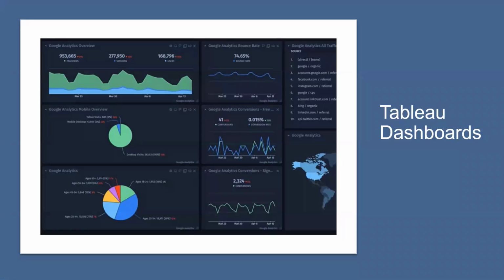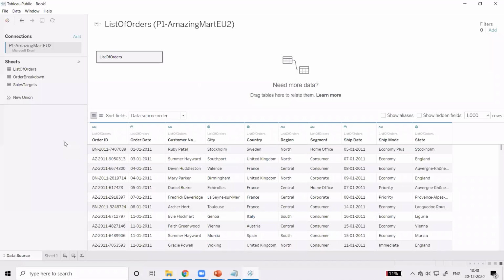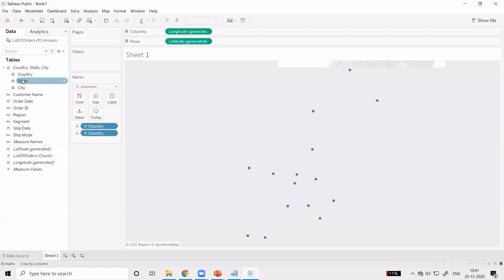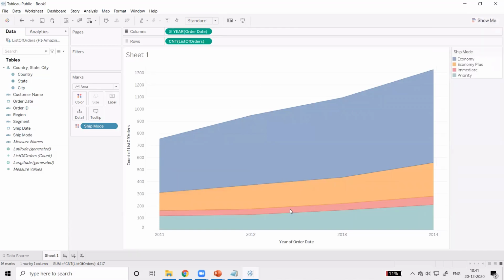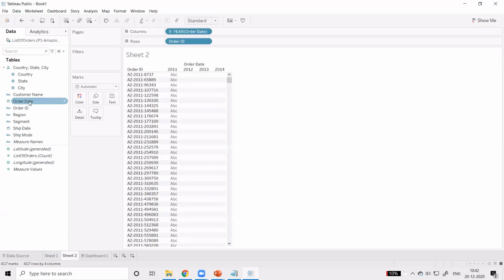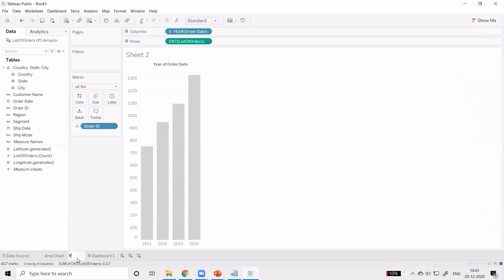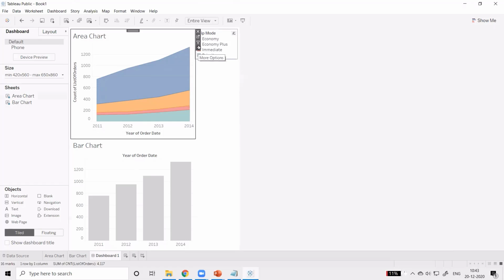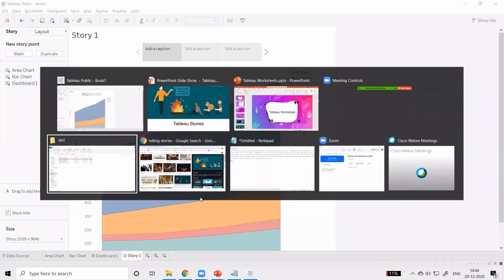4. Understanding Tableau Worksheets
Unlock the secrets of Tableau worksheets! 🎨 In this video, we dive into the essential features of Tableau’s worksheet environment, showing you how to organize, customize, and interact with your data. Learn how to use filters, dimensions, and measures to create impactful visualizations. Whether you’re just starting or refining your skills, this guide will help you master the foundation of Tableau. Watch now and start your data journey with confidence!